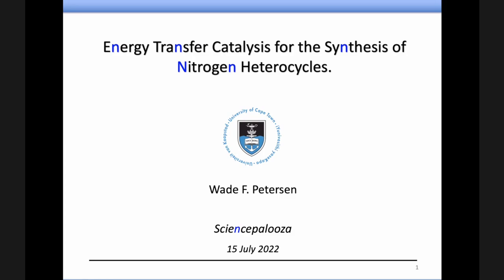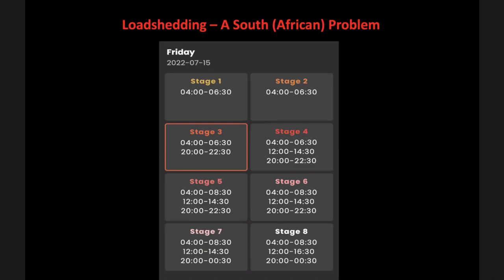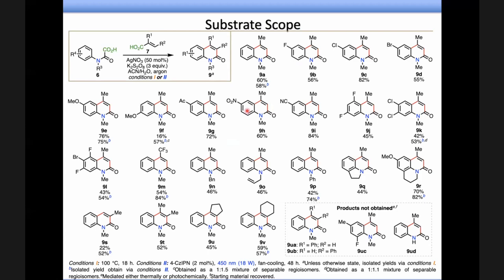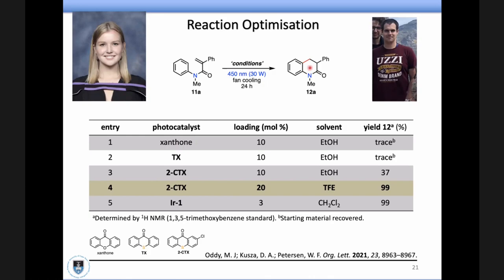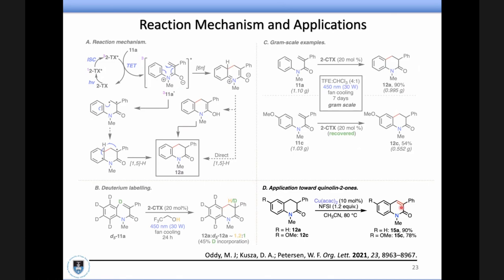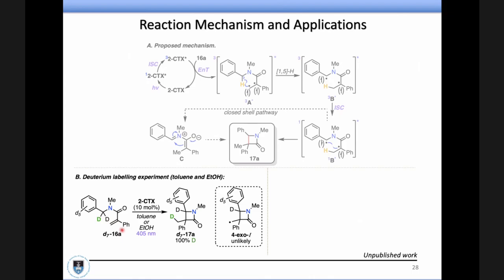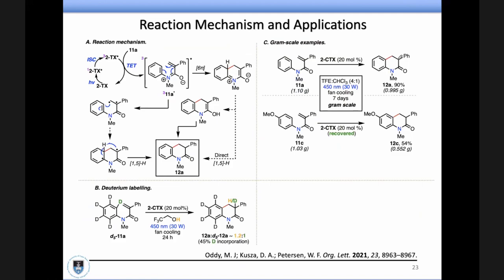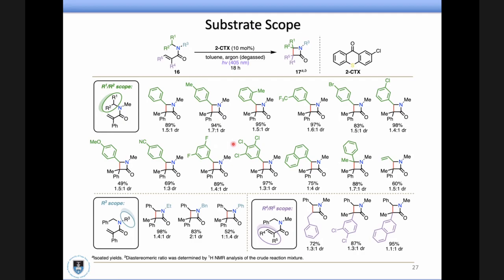Dr. Wade Petersen (Univ. of Cape Town): "ET Catalysis in the Synthesis of Nitrogen Heterocycles"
Dr. Petersen details his group's work on the synthesis of a wide range of organic molecules by utilizing a photocatalytic route that obviates the need for more expensive metal catalysts. Importantly, the catalyst can be recovered and reused!